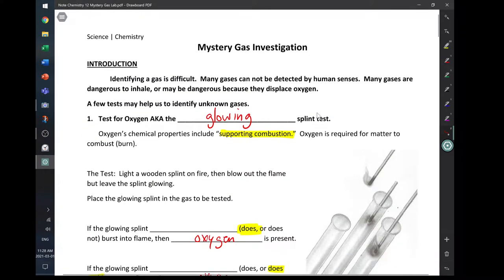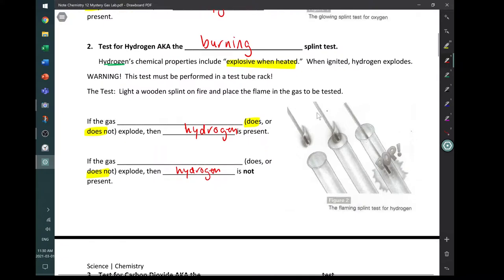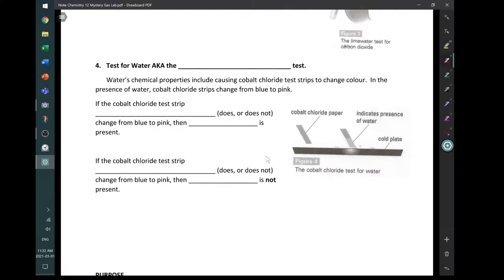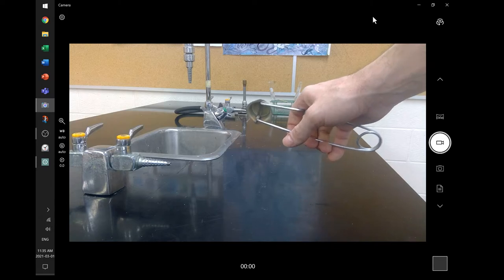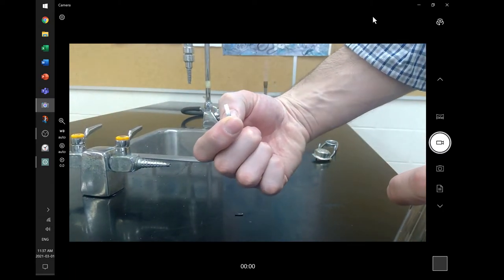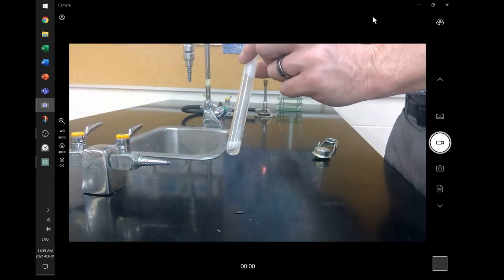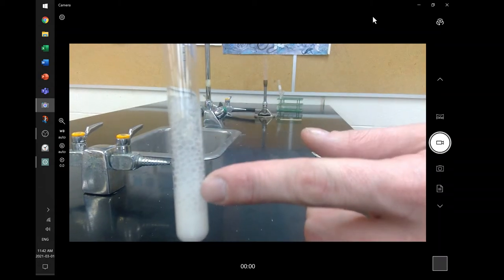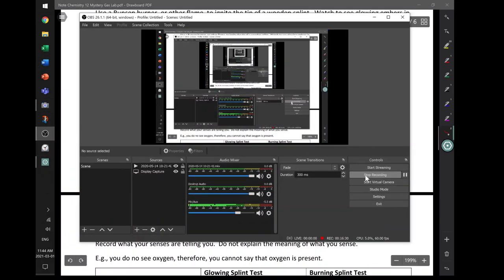Mystery Gas Demo